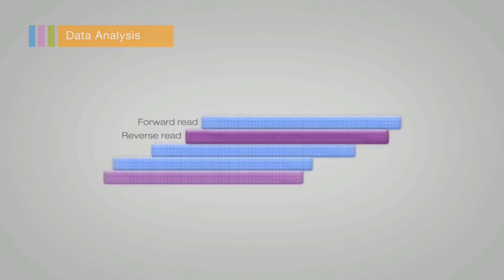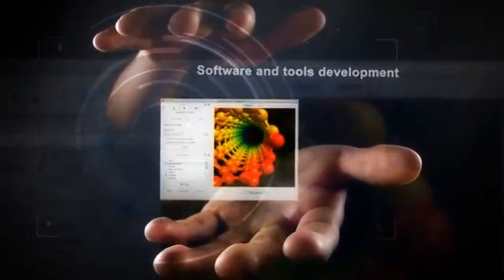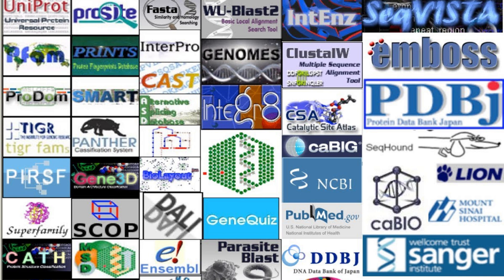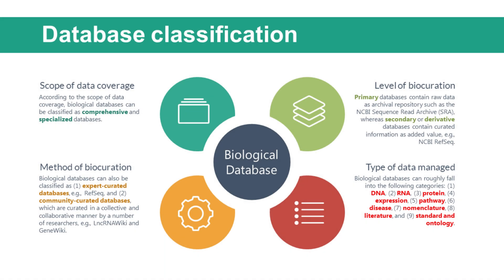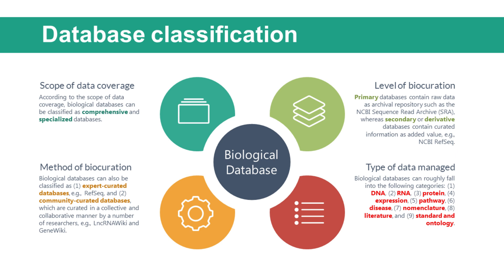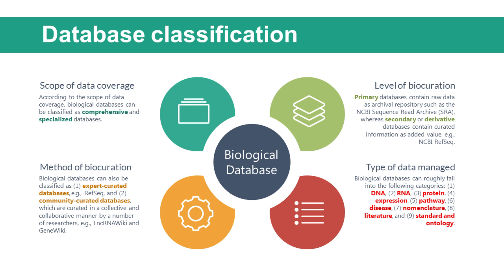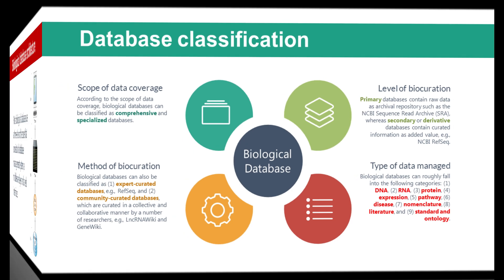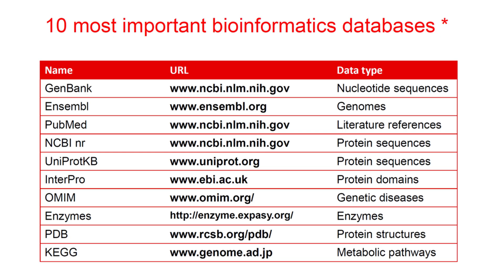Biological Databases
The completion of the Human Genome Project lays a foundation for systematically studying the human genome from evolutionary history to precision medicine against diseases. With the explosive growth of biological data, there is an increasing number of biological databases that have been developed in aid of human-related research. In this lecture, we will present a brief overview of the major human related biological databases. How the data is being arranged and classified into different categories according to their data types? And, how to retrieve and analyze them? As human-related databases continue to grow not only in count but also in volume, challenges are ahead in big data storage, processing, exchange and curation.